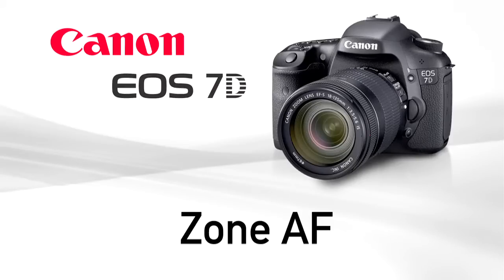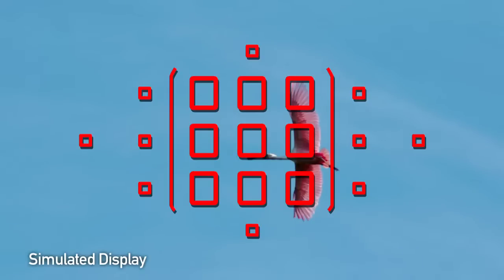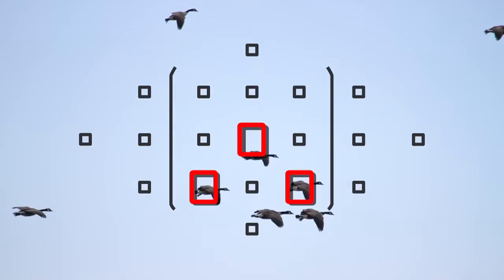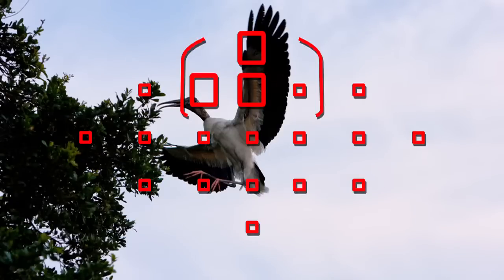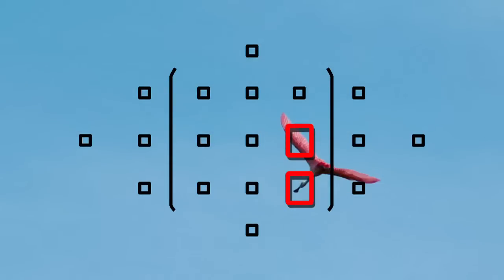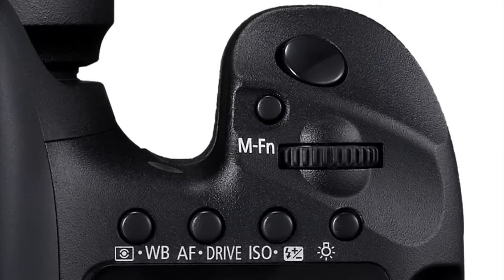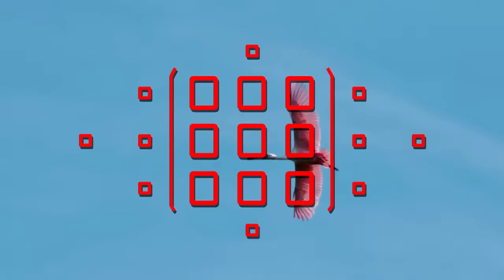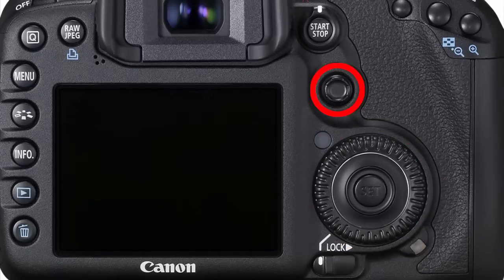Zone AF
The Phoenix Group works closely with Canon to develop short tutorials on the use of specific features of all the new EOS cameras. These on-camera tutorials are housed on the Canon Digital Learning Center and can be viewed online or downloaded to desktops, itunes,  ipods, iphones, and even CF cards to be read through the camera for use in the field.

Learn about Zone AF with the new EOS 7D. Check often for updates.